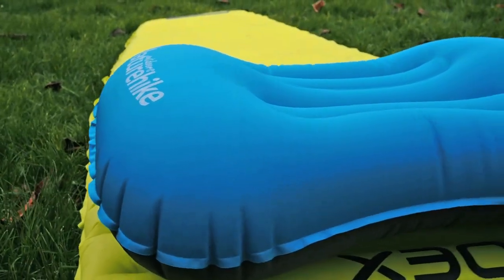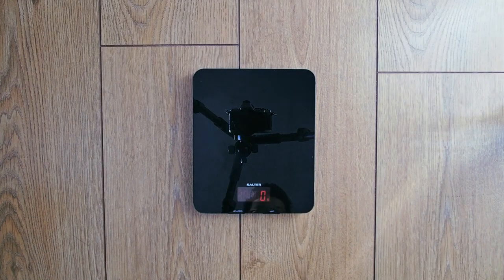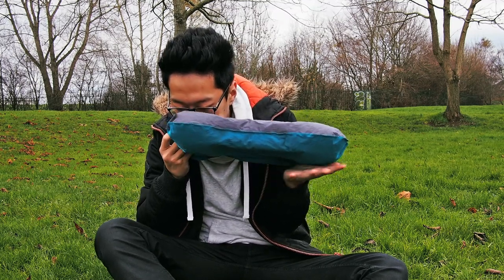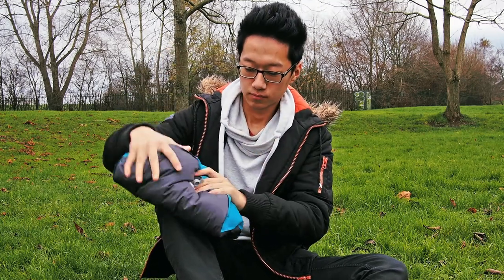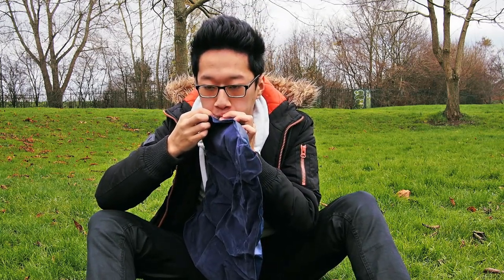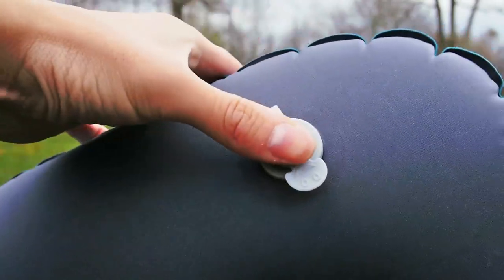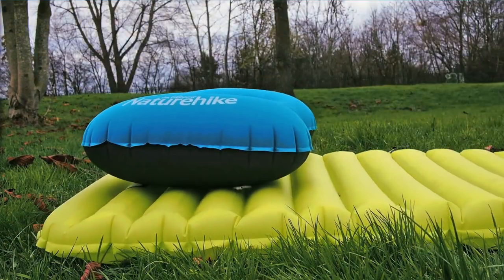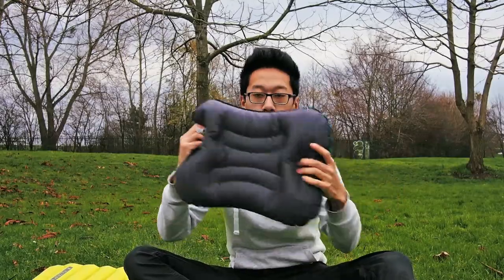Naturehike Aeros Ultralight Pillow Review - $9 Budget Inflatable Camping Pillow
NatureHike (also sold under various under brands such as Trekology) Aeros UL pillow review.

Trekology Pillow on Amazon UK
Trekology PIllow on Amazon US

The Naturehike Aeros Ultralight Pillow is an air inflated ergonomically shaped pillow that 'takes design inspirations' from the more expensive Sea-To-Summit (S2S) Aeros pillow. The pillow is available from AliExpress sellers from $9-$10 (prices fluctuate) which compared to Amazon sellers is around 30% lower. The Naturehike ultralight pillow is also sold under many other brand names, the most popular of which is Trekology. The specifications for the pillows are identical and even comes in the same stuff sack.

I have found the pillow to be a very comfortable in my testing and I've slept very well with it. The valve is definitely my favourite feature of the pillow. The simple push-click system with a wide opening allows the pillow to be inflated and deflated effortlessly. At $9 or even $14 on Amazon the Naturehike 'Aeros' Ultralight Pillow is a good budget choice for the weight conscious.

Camera body
Main lens
Secondary lens
Weather sealed lens
Telephoto lens

This page contains affiliate links which means at no additional cost to you, I may receive a small commission for purchases made via these links which goes to help me in making more videos and to support this channel